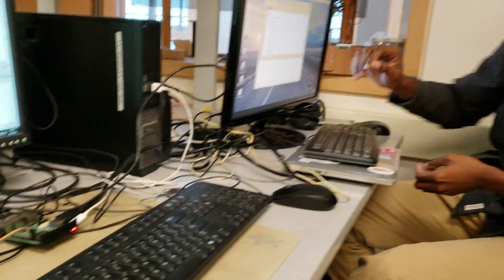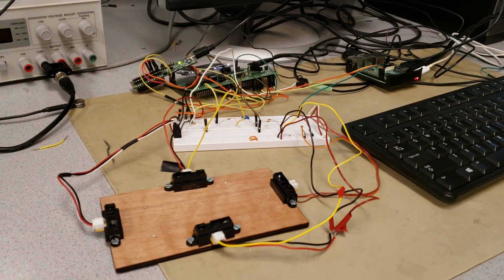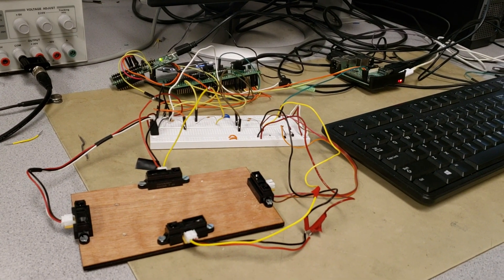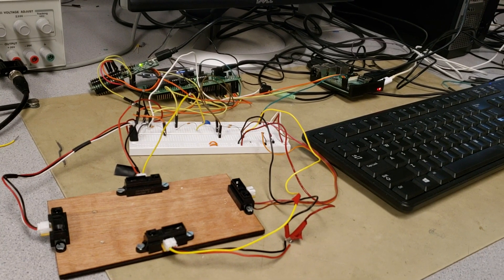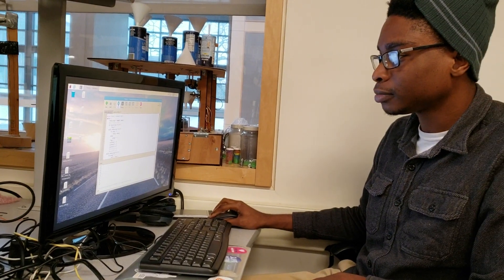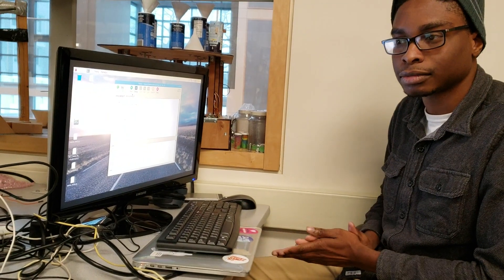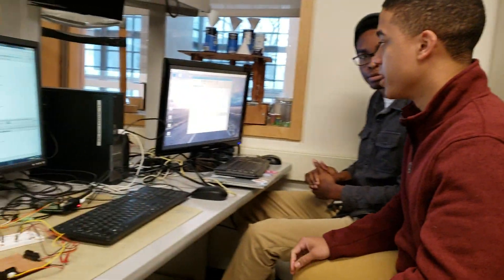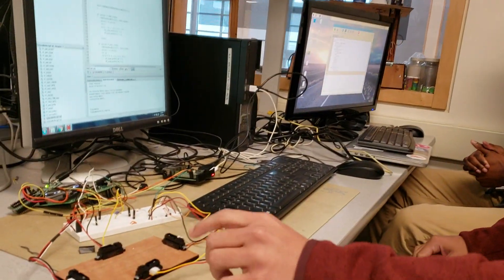Motion Control Speaker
The Motion Sensor Speaker is an application that uses sensors to control the audio output from a speaker based on patterns that the sensors detect. This idea stemmed from us wanting to be able to change songs without having to physically touch the playback device. We wanted to see if we could build a prototype of this type of technology using IR sensors, the PIC32 Microcontroller, and another main component that would be based on whether we decided to stream the music or play it back from a memory device that it was downloaded to.